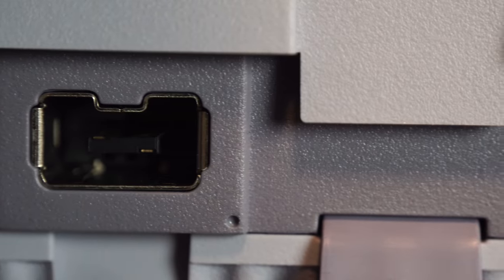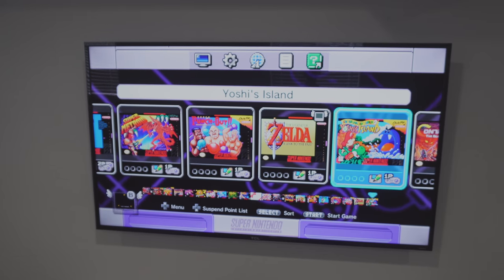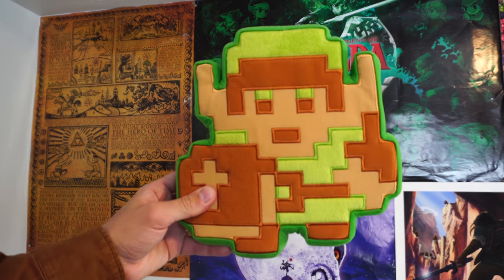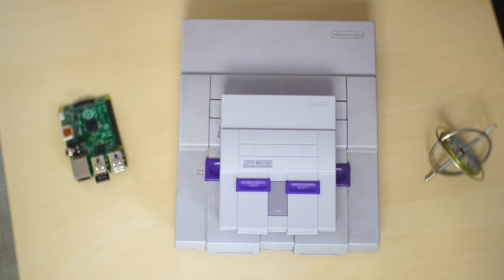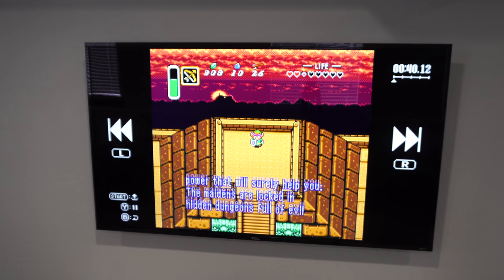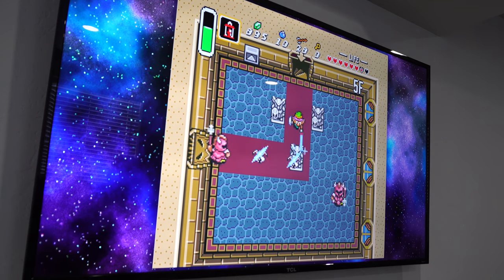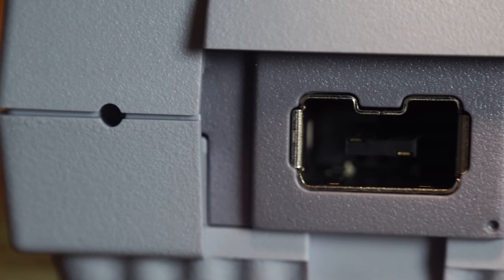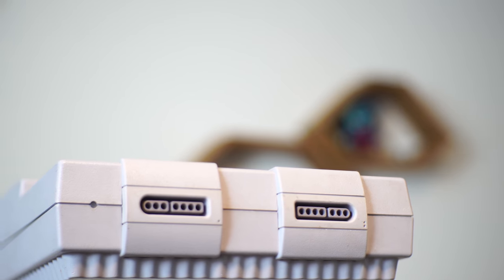SNES Classic: 100% Worth The Money 🎮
The SNES Classic is the best console to come out Nintendo since well... the SNES.
SNES Classic
Extension Cable
8Bitdo Wireless Controller

Camera Gear 👇
📸 Camera: Sony A6300
📸 Sony E 55-210mm F4.5-6.3 OSS
📸 Fotasy N35 35MM F1.7
📸 Opteka Achromatic 10x Diopter Macro Lens
🎙️ Desk Microphone: RODE NT-USB
🎙️ Camera Microphone: Takstar SGC-598
▶️ Tripod: Magnus VT-4000
💡 Lighting: Portrait Studio 600W
▶️ SD Card: SanDisk Extreme Pro 64GB
🚁 Drone: DJI Phantom 4

Computer Gear 👇
💻 Editing Computer Retina Macbook Pro
🖥️ Gaming / Rendering Computer
Windows 10
GTX 1080 Founders Edition
32GB DDR4 RAM
i7 6700K 4.6Ghz Overclock
2x 4K Samsung Montiors 1x Asus ROG Swift 27